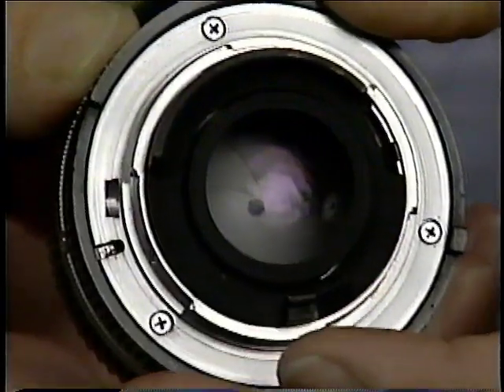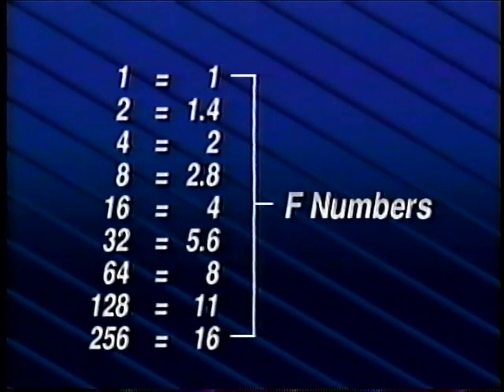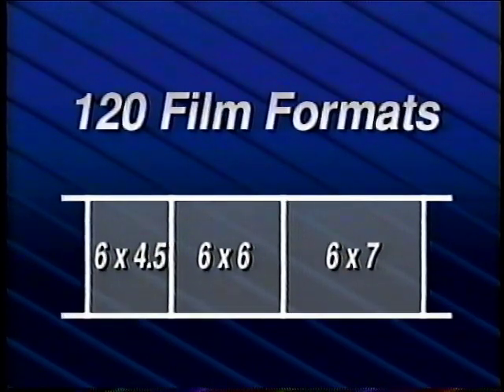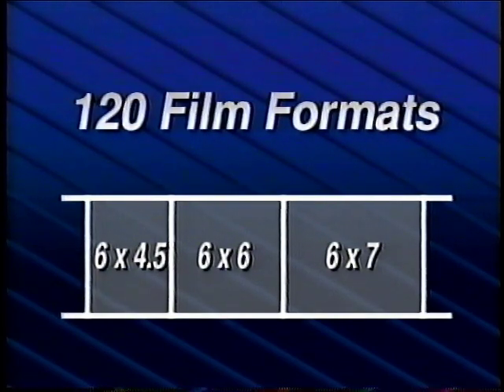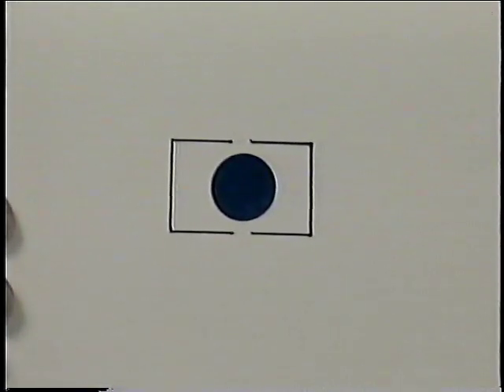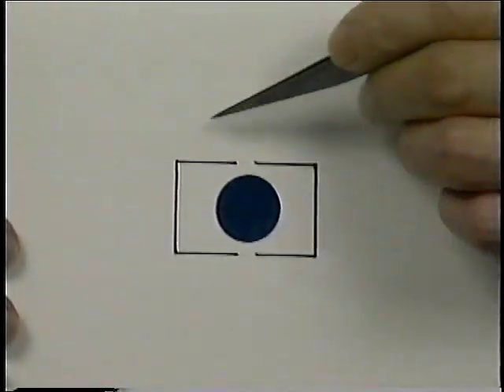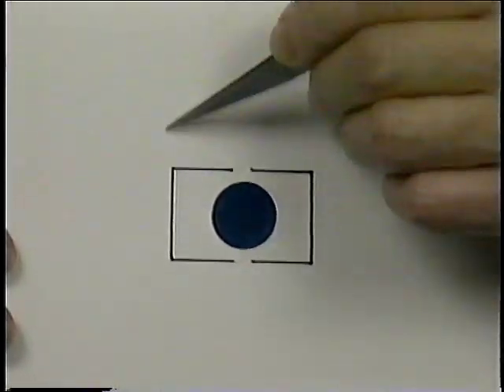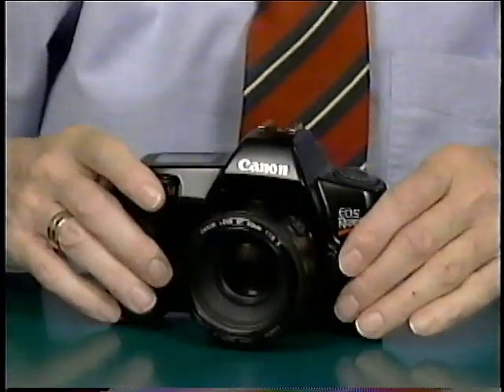ZTS Video - Intro to Film & Cameras for Retailing - VHS 1996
This VHS introduces you to everything someone needs to know about photographic film and cameras, circa 1996.
Presenter Phil Zimmerman goes step by step in all the parts of a film camera, the different film formats, how to troubleshoot a broken camera, and minor service.
This was digitized from a VHS in my personal collection and there are some hiccups but otherwise the tape is high quality.

Sections:

Introduction 0:00
35 mm Cameras & Film 00:50
Film to Camera Communication 04:32
Camera Categories 08:16
Interchangeable Lenses 19:27
Advanced Photo System (APS) 23:40
Medium Format Film and Film Formats 34:20
Inspecting Cameras 37:02
Function Tests 45:48
Cleaning a Camera 1:00:30